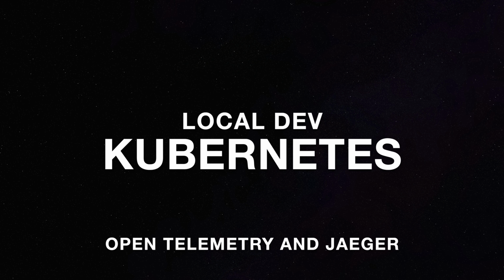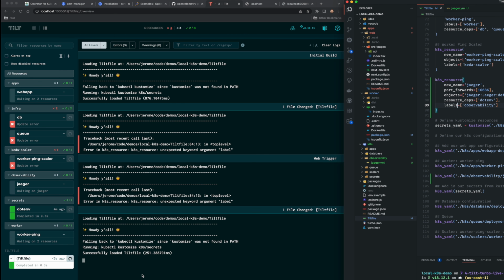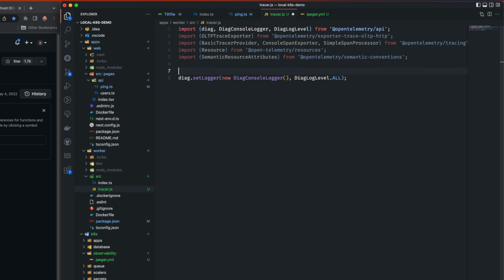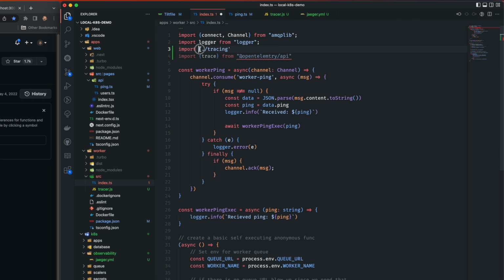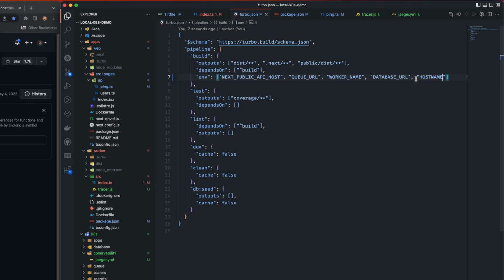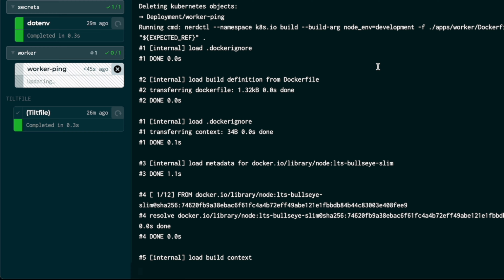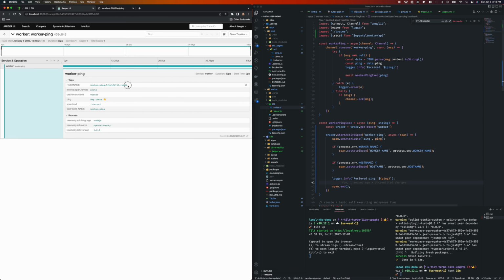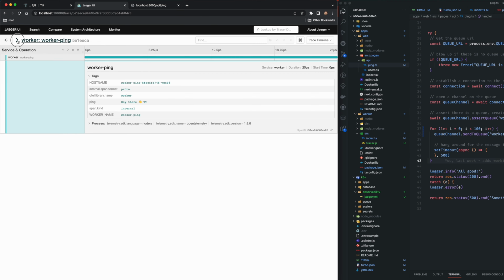Local Kubernetes Development - Open Telemetry and Jaeger